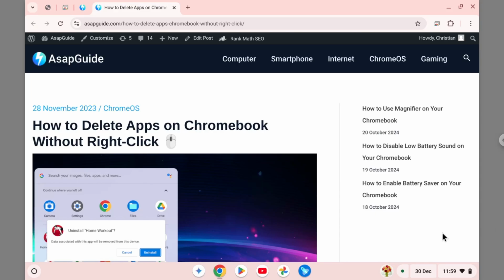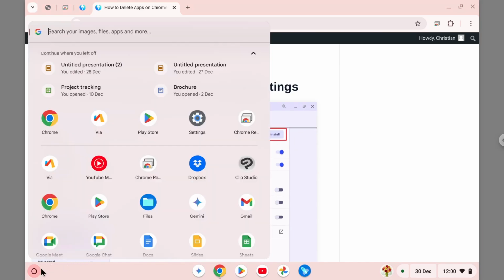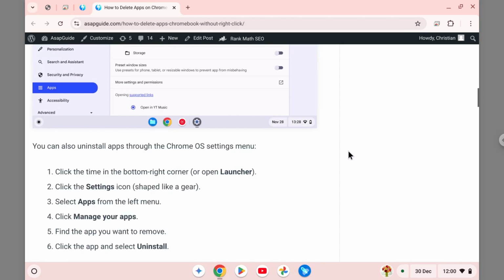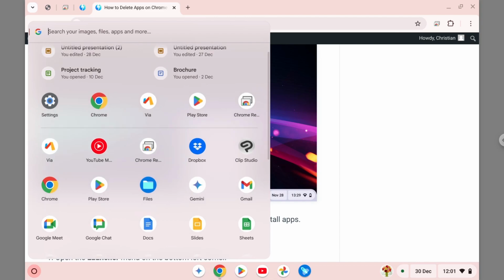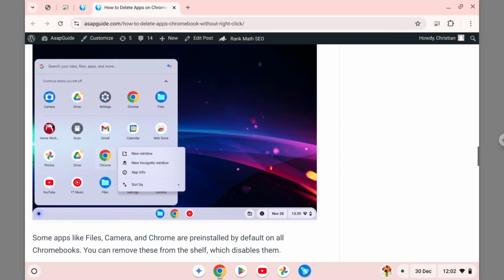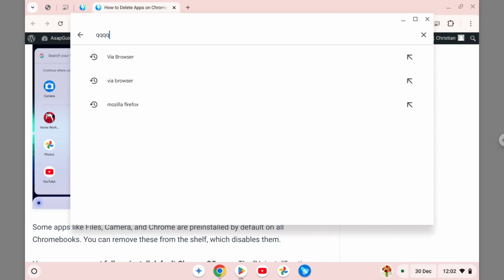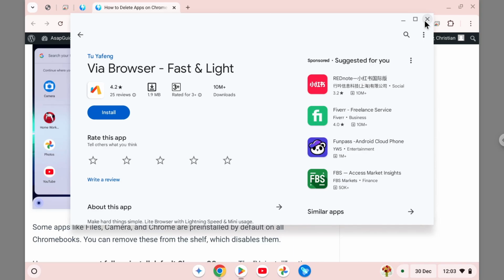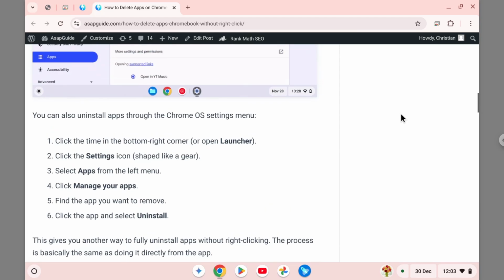How to Delete Apps on Chromebook Without Right Click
👉 Learn how to delete apps on your Chromebook without using the right-click button. This video is perfect if your right-click is not working or if you prefer alternative methods. Discover multiple easy steps to uninstall apps using the settings menu, the Google Play Store, and more, keeping your Chromebook organized and clutter-free. Follow these simple tutorials to manage your apps efficiently.